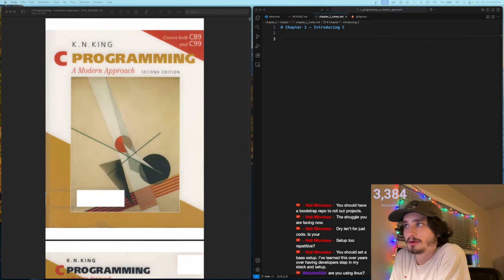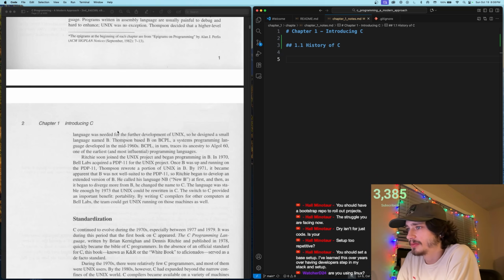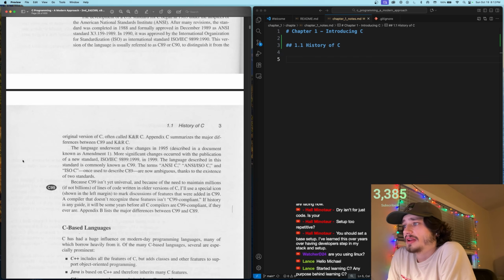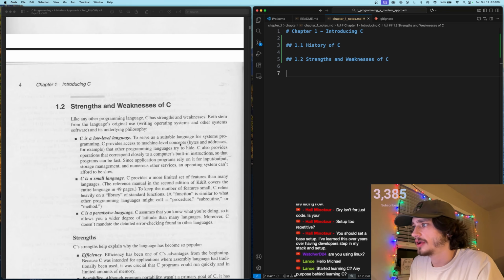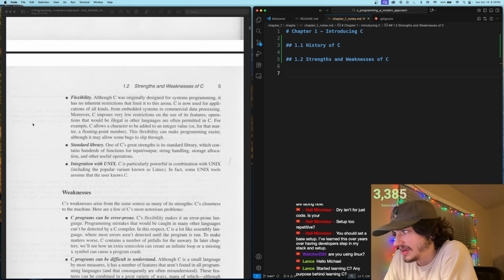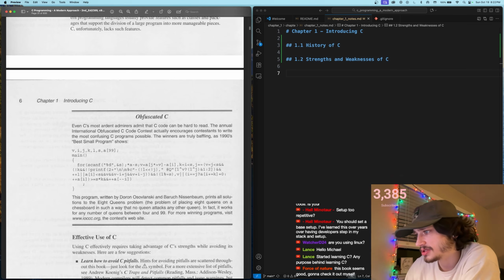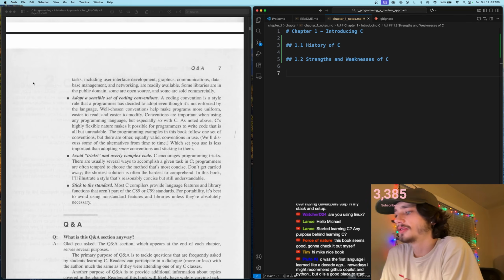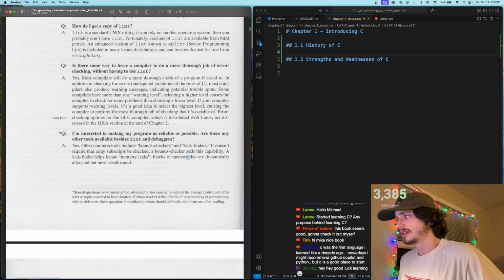C Programming: A Modern Approach 2nd Ed. (K.N. King) – Chapter 1 | Read-Along & Study Session!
Hello,

Welcome to a full read-aloud of C Programming: A Modern Approach 2nd Ed. (K.N. King) – Chapter 1! This is a full audiobook-style reading of the entire chapter.

This is a condensed version of my livestream, where you can see live analysis behind my note-taking and interpretation of the subject material. Please consider joining one of my almost-daily live study sessions where I learn and teach myself computer science from the ground up!

📚 C Programming: A Modern Approach 2nd Ed. (K.N. King) – Chapter 1

I’m a self-taught programmer working through university-level computer science material to deepen my understanding of Python, data modeling, and STEM programming. I have a BS in Human Biology with a minor in Chemistry, and I’m passionate about combining science and code.